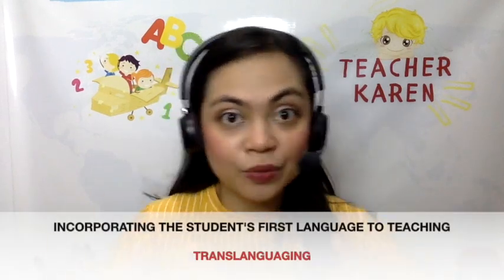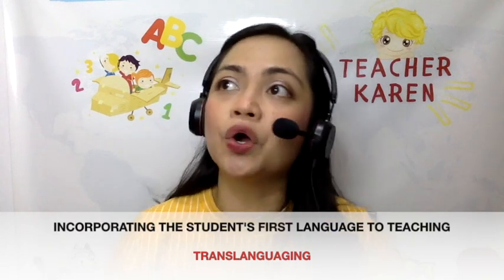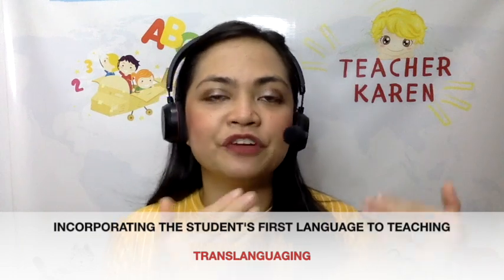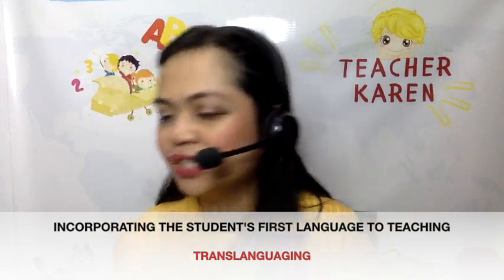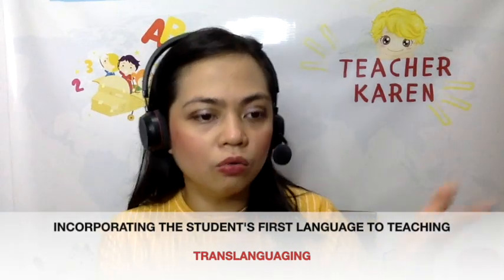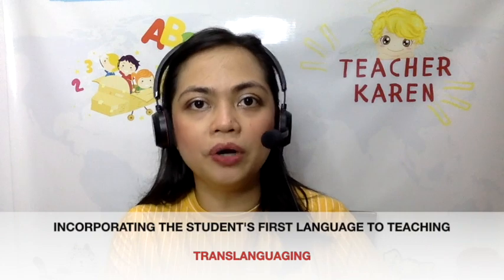[NATIVE CAMP] How to Be Fully Booked! (part 2) | Tips to Get More Regular Students!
One of the most common issues or concerns in Native Camp is the lack of students! But the thing is Native Camp has SOOOOO MANY STUDENTS, they just have not learned about you yet!

Native Camp doesn’t have a shortage of students. Instead, you may be doing something that prevents them from discovering your talent and skills as an ESL teacher.

On this video, I will be sharing with your 8 tips on how to LEVEL UP YOUr TEACHING STYLE so that you can INCREASE YOUR BOOKING RATE!

TIMECODES:
00:00 INTRO
00:05 Why YOU want to be FULLY Booked
02:45 TIP 5 TO INCREASE BOOKING RATE
09:11 TIP 6 TO INCREASE BOOKING RATE
13:12 TIP 7 TO INCREASE BOOKING RATE
15:36 TIP 8 TO INCREASE BOOKING RATE

or add me on WeChat ID: Karen_AA1989

♥️ What headset Am I using?

♥️ Cheaper yet reliable option:
Logitech H111 headset

♥️ Best PowerBank I use in case of Power Outage
Bavin 20000mAh Power Bank